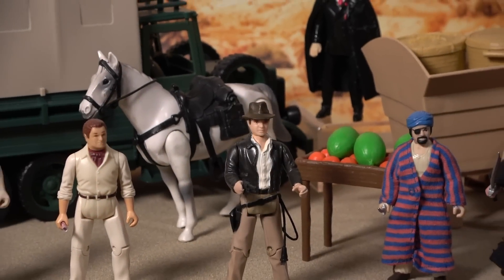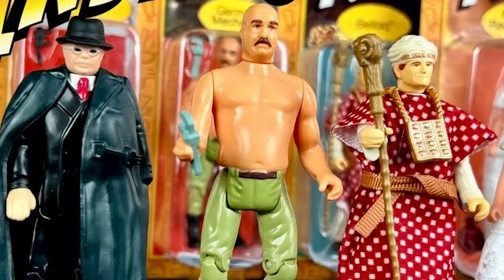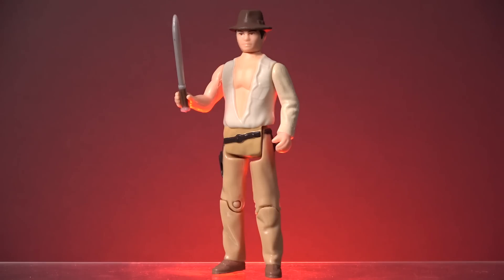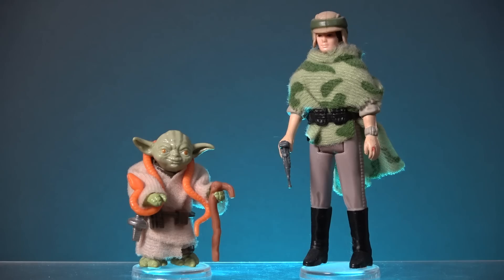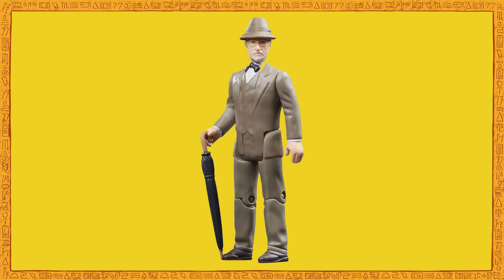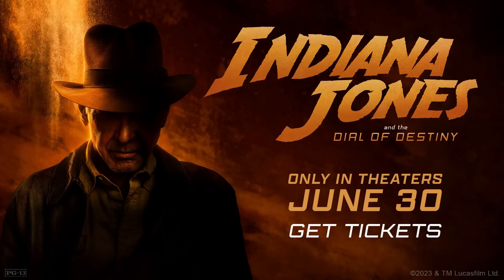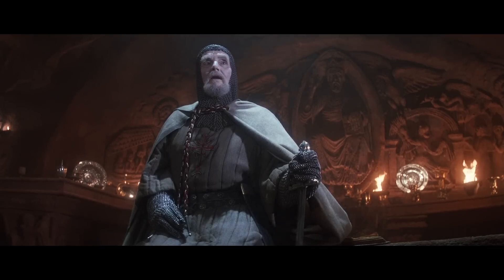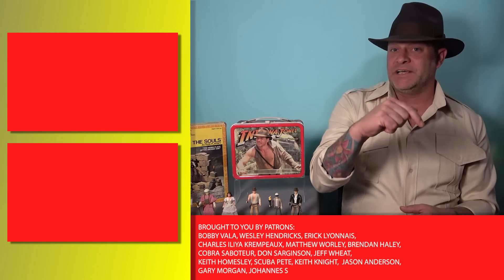INDIANA JONES and the Fate of the Retro Collection!